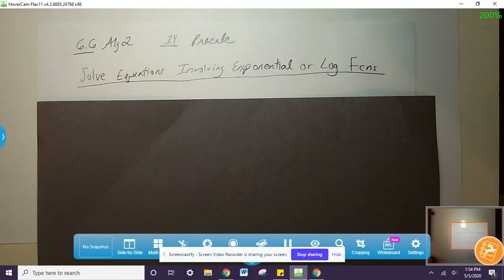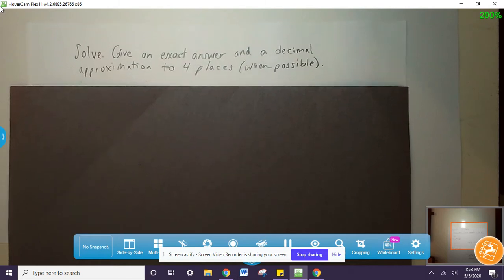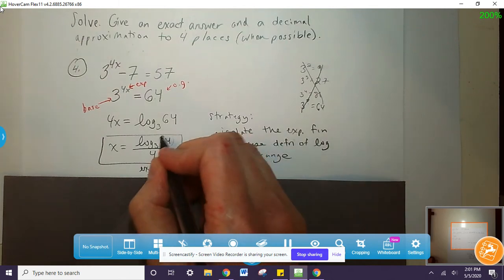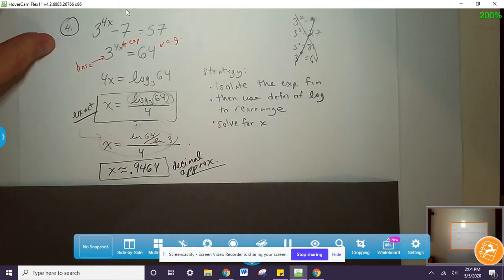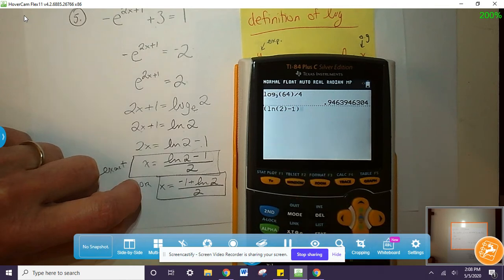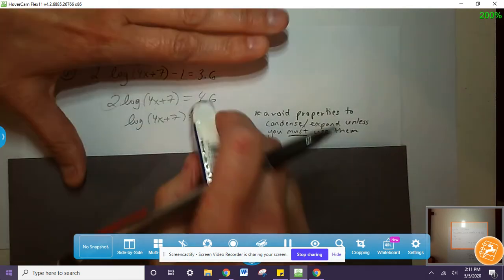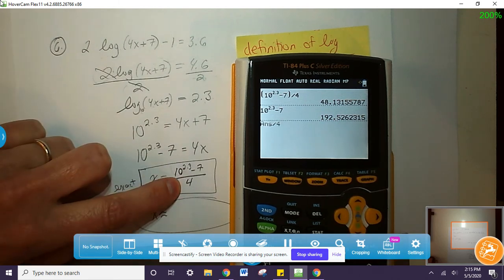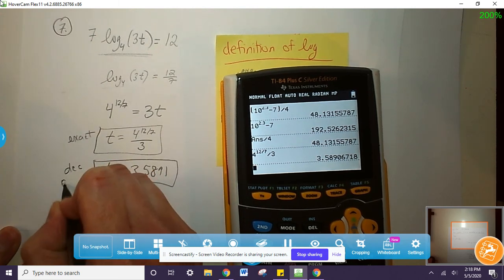solve log and exp eqns - lesson 1